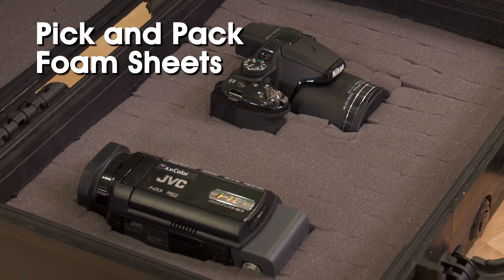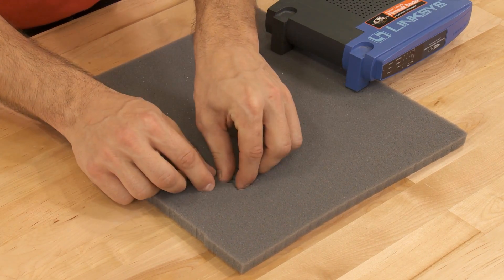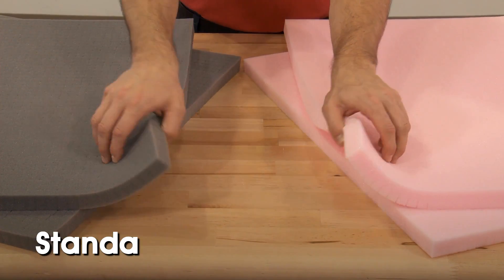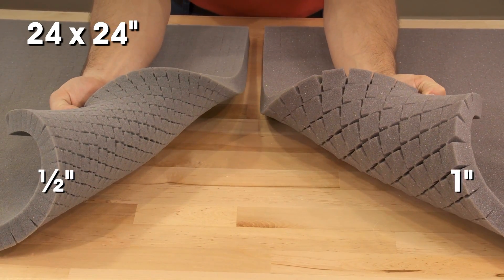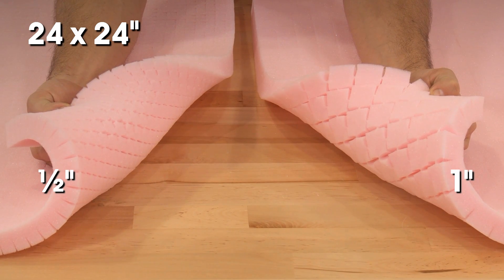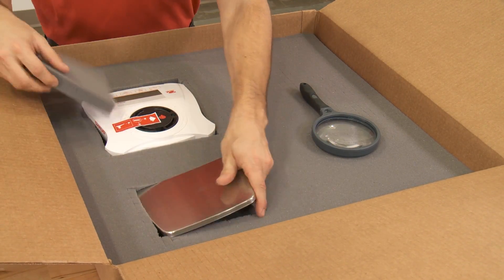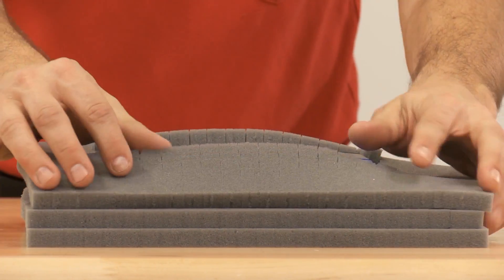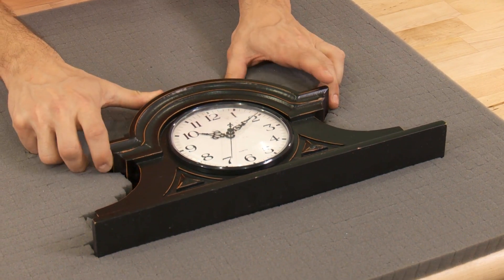Pick and Pack Foam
Uline Pick and Pack Foam:
• Create custom foam cushioning without cutting.
• Easily pull out perforated foam squares to match product's shape.
• Charcoal soft urethane foam conforms to fragile and valuable items in all directions.
• Eliminate expensive die-cutting.

How to use pick and pack foam: 1:03
How to layer foam for packaging: 1:21